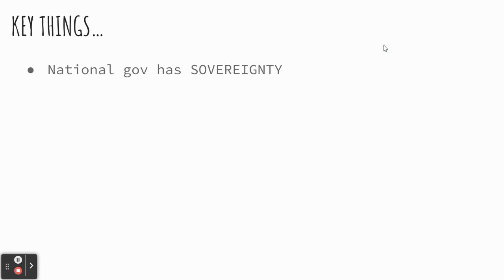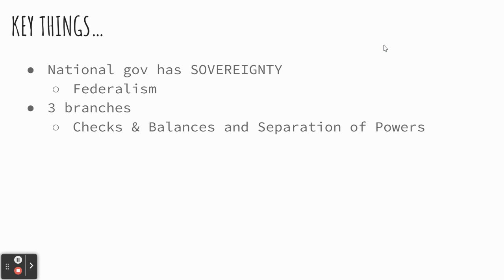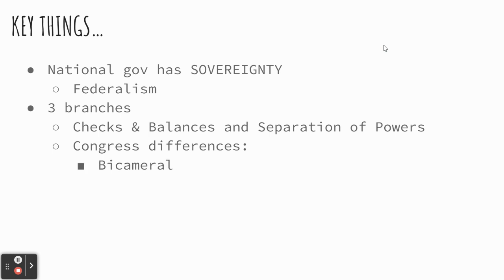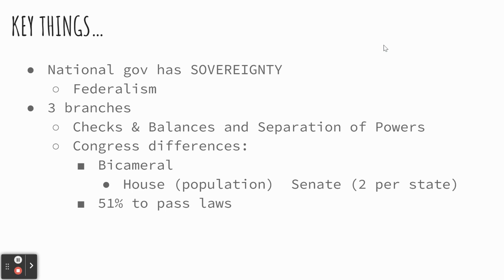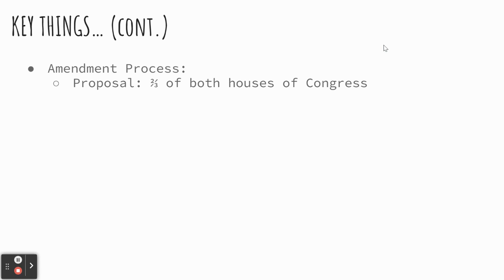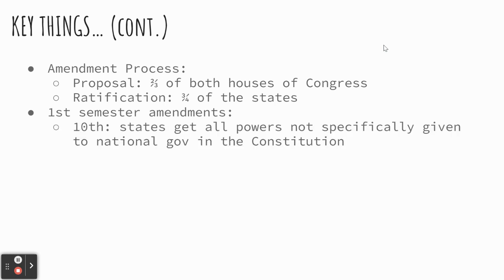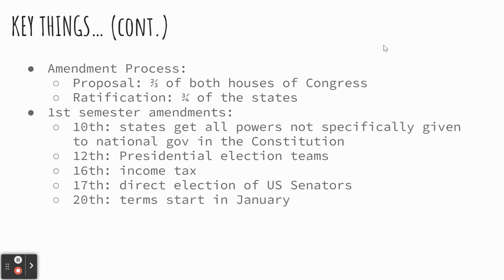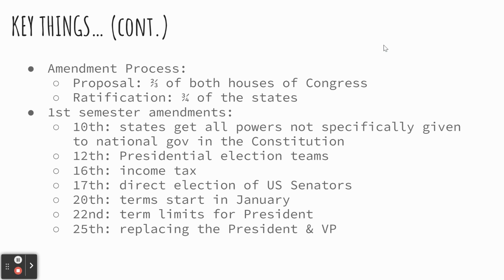AP Gov: A quick review of the Constitutiton